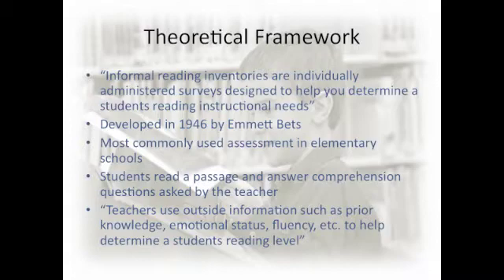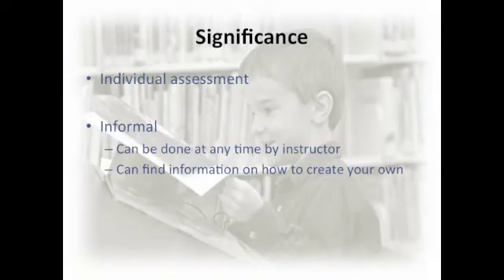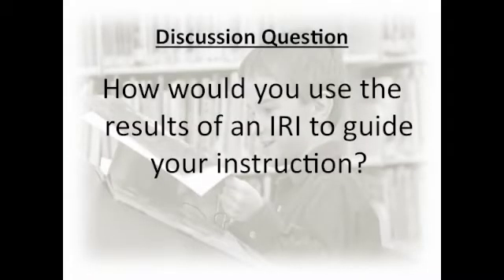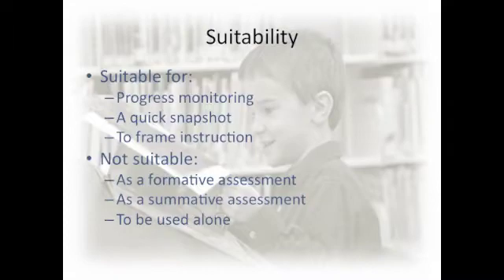IRI C&I Movie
c&i222